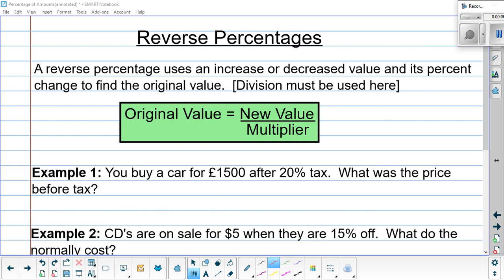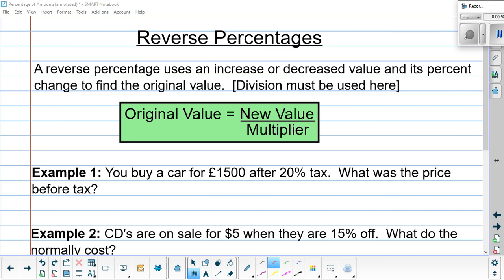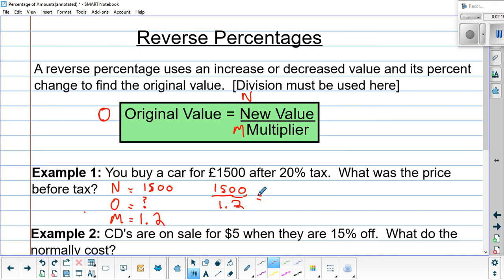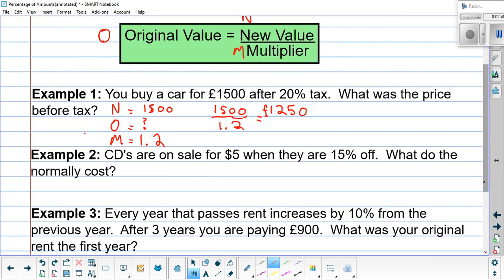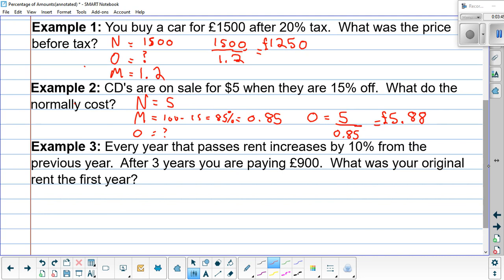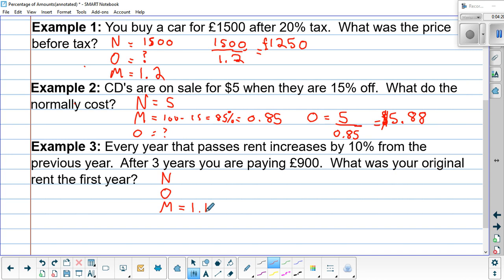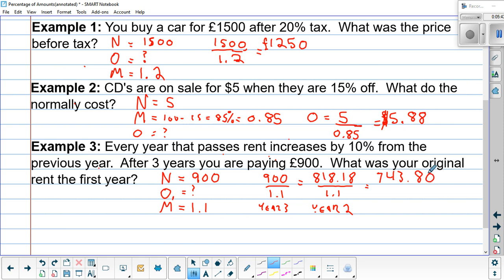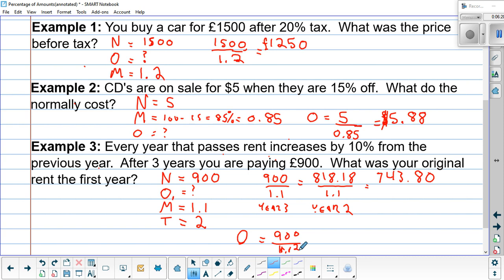169 - Percentages Of Amounts - Reverse Percentages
Learn how to calculate reverse percentages.  These are the cases where we are given the increased or decreased value and its percent to get there and we want to find the original value.